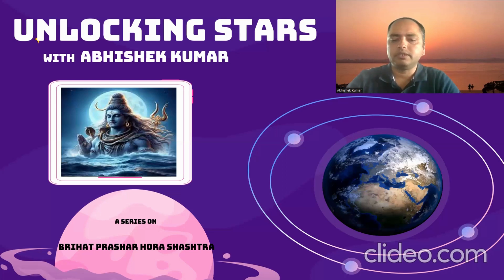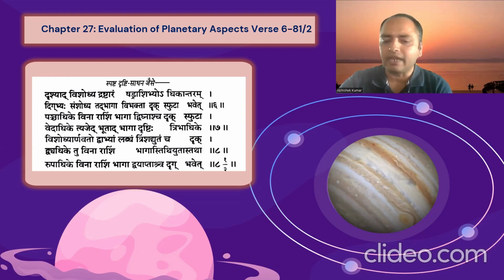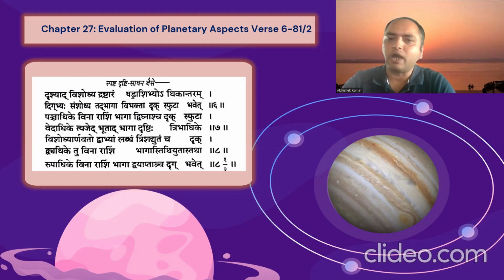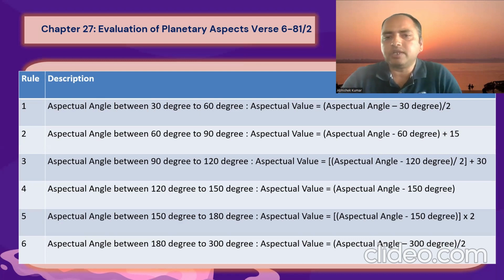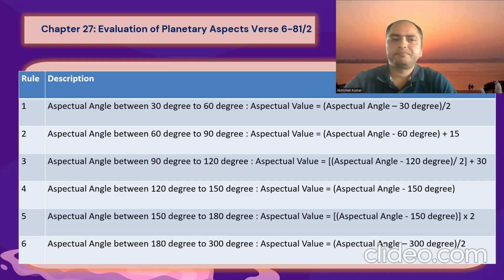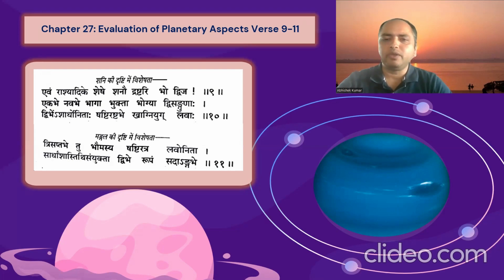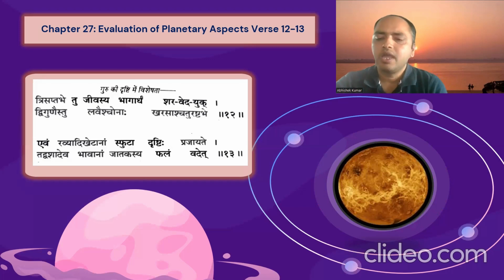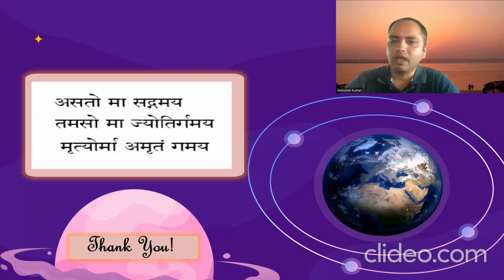[Episode-103/(Aspect of Planets - Evaluation)] Unlocking Stars|| BPHS|| Chapter-27 verse 6 to 13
Brihat Parashara Hora Shastra (Chapter-27 verse 6 to 13 ) - Aspect of Planets - Evaluation

103वा पुष्प महागुरु पराशर के चरणो मे….